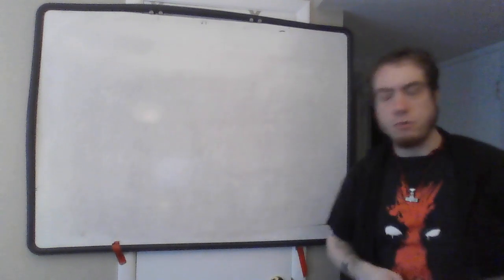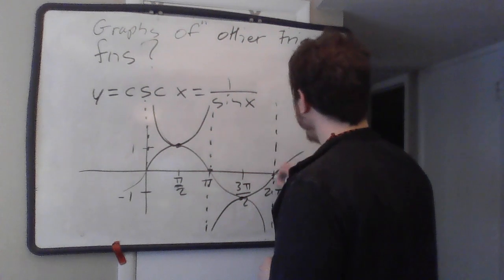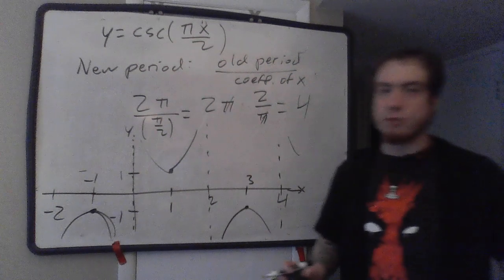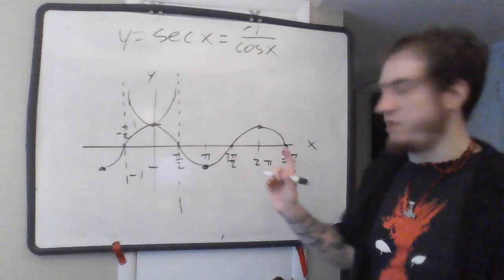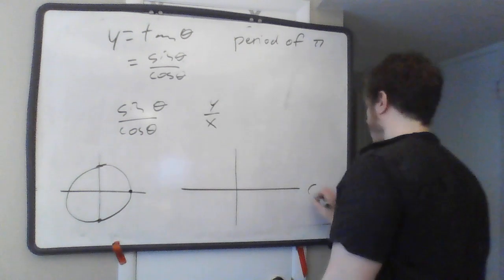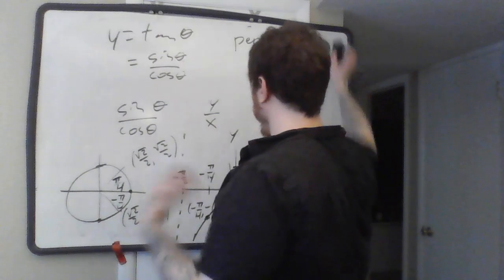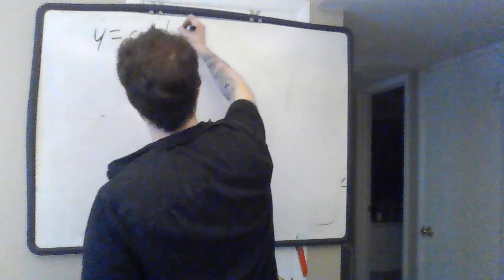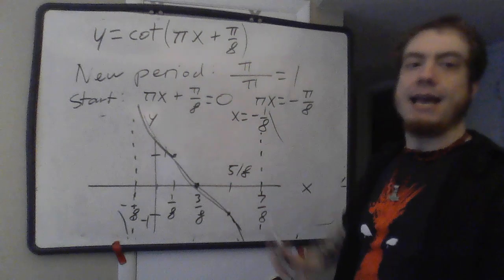MTH 115 Graphing other trig functions